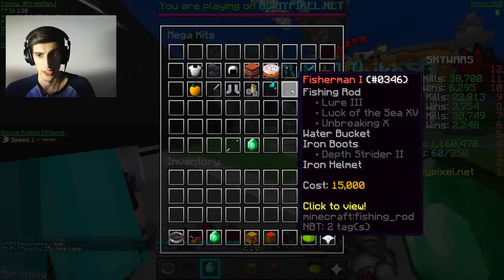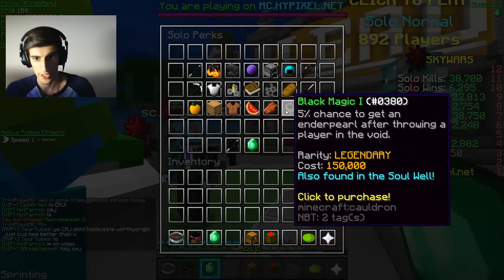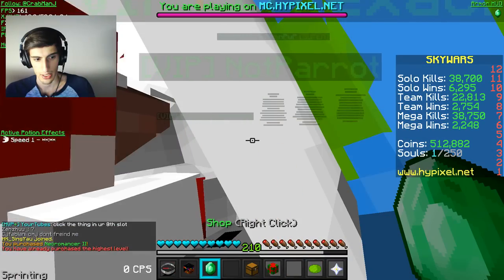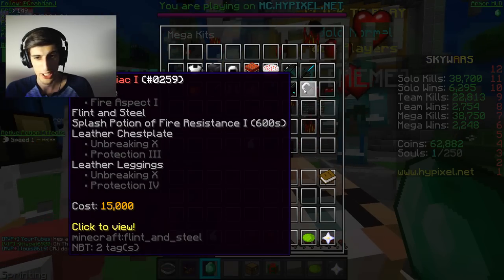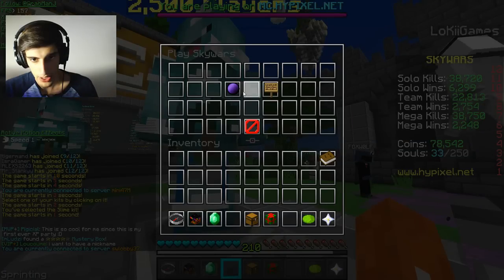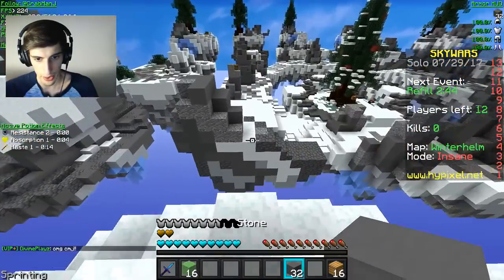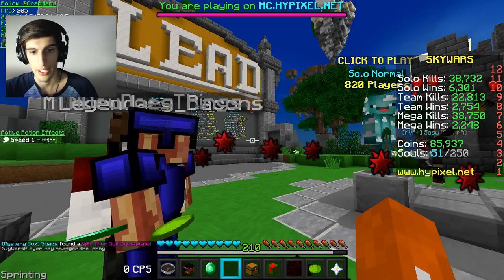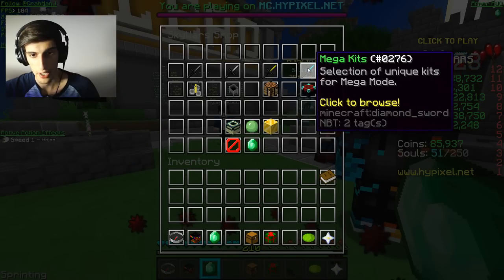SKYWARS UPDATE - NEW MAPS/KITS/PERKS!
Its about time we got some NEW STUFF!!!